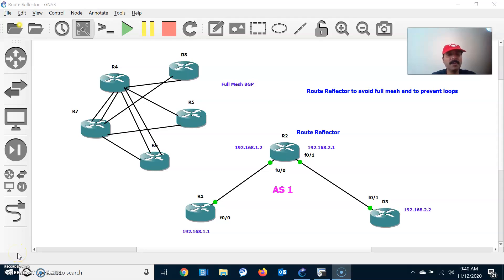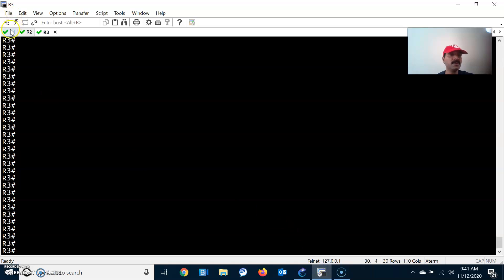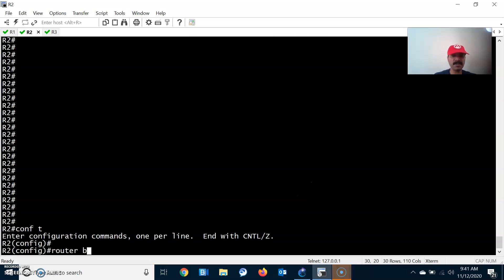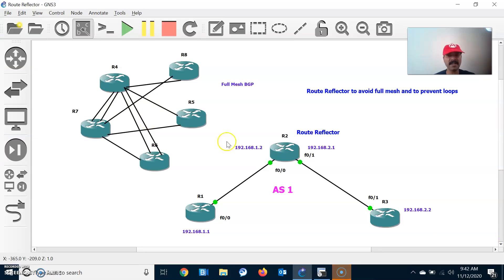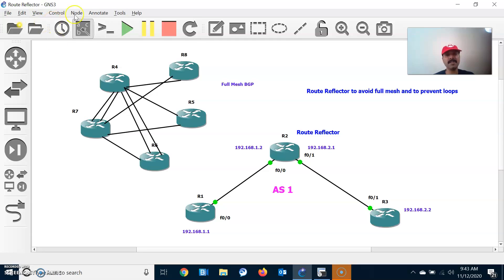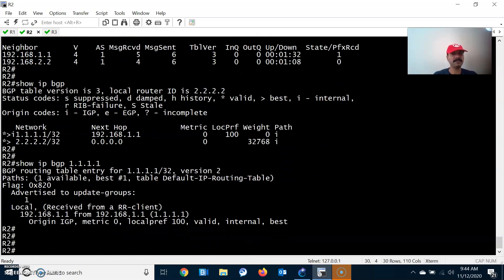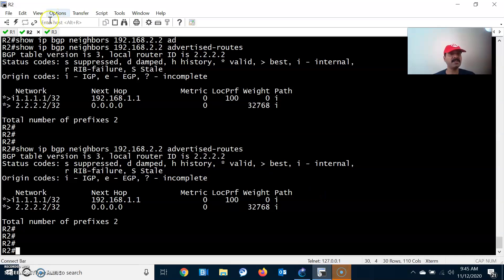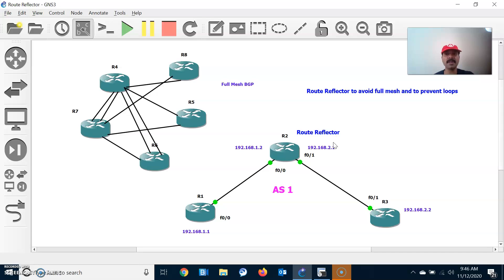BGP Route Reflector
BGP Route Reflector used to avoid Full Mesh IBGP Neighbor relationship
Route Reflector like a Client Server relationship
Route reflector is the server
When the client sends an update to Route Reflector , updates are reflected back to other clients